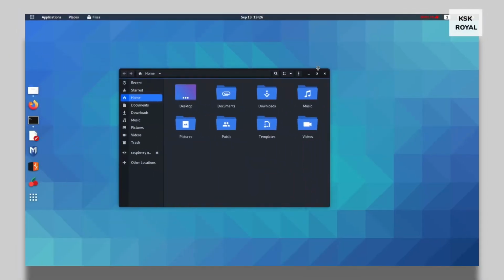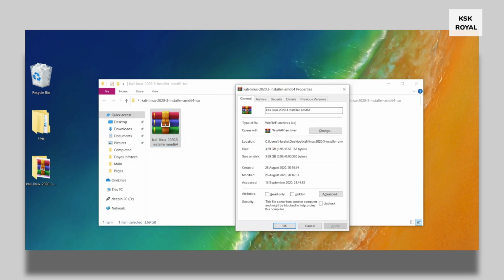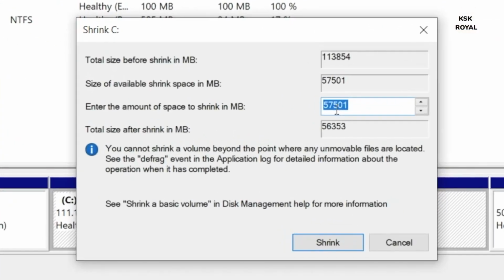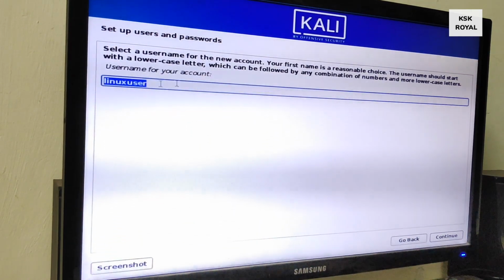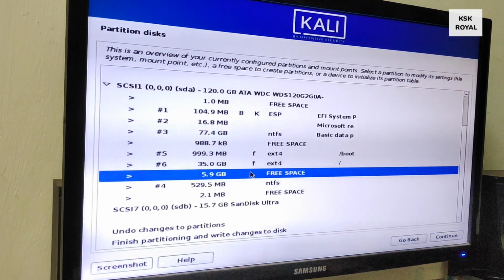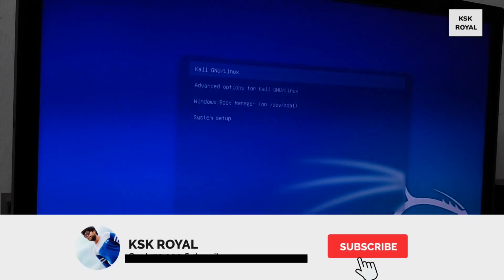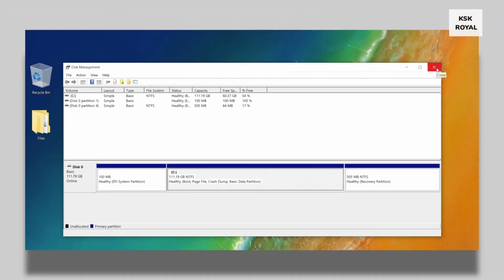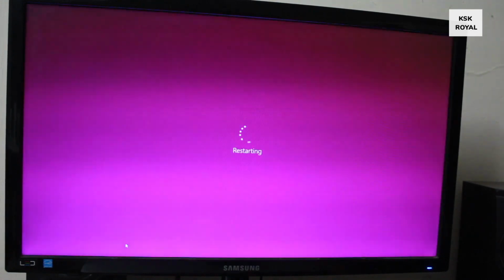Kali Linux And Windows 10: The Ultimate Dual-boot Setup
I will show u a easy way to dual boot the two without damaging the disk .Subscribe for moreOur step-by-step instructions will help you avoid common pitfalls, ensuring a smooth installation process.

📦 Links & Resources 📦
👉 Download Kali Linux ISO: [Insert Link]
👉 Create a Bootable USB: [Insert Link]

Questions or issues during installation? Drop them in the comments below, and our tech-savvy community will assist you every step of the way. 🔗👇